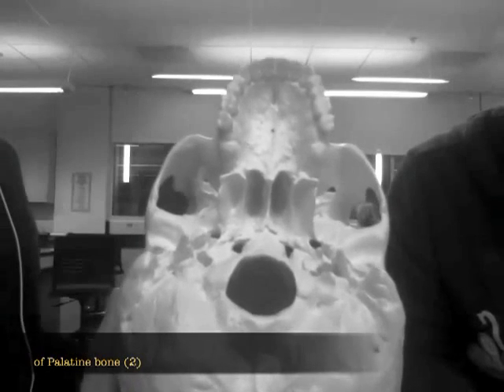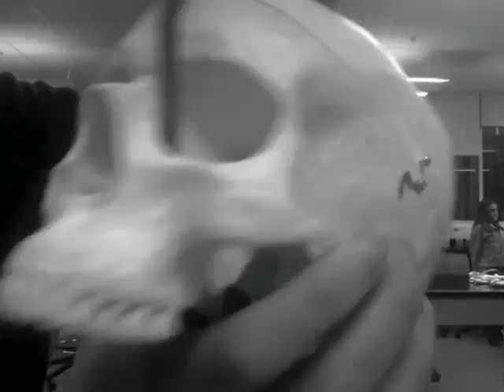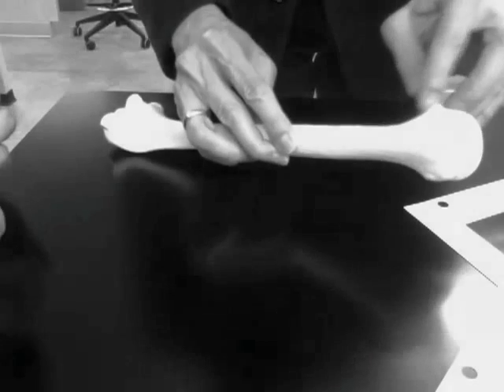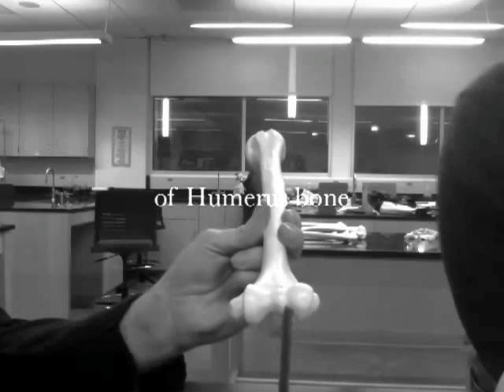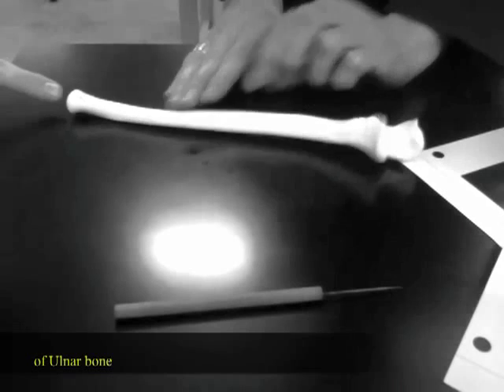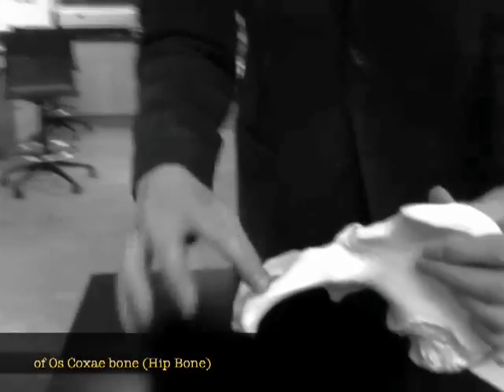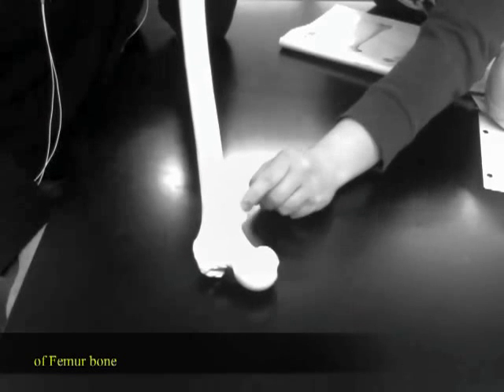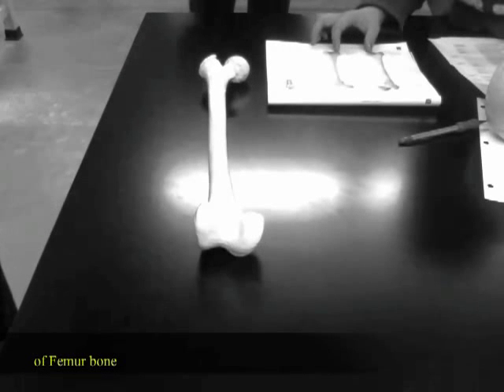BONE MANIA part 2 of 3 lab practical explained Anatomy and Physiology 2012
00:24 Maxillary bone
2:49 Humerus
5:19 Ulna

Most of the objectives are covered; however go through your LAB OBJECTIVES list while watching and check them off. Use your lab time to reaffirm whats covered here and go over bones that may not be in this video...what bones where they??

Request for further information should be addressed to the Permission Department, John Wiley & Sons, Inc. The purchaser may make back-up copies for his/her own use only and not for distribution or resale. The Publishers assumes no responsibility for errors, omissions, or damages caused by the use of theses programs or from the use of the information herein.